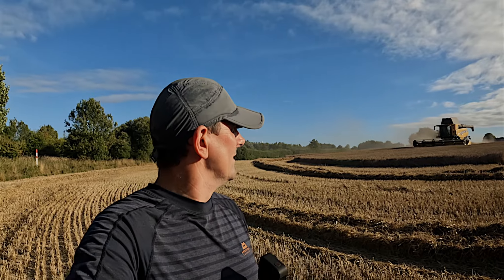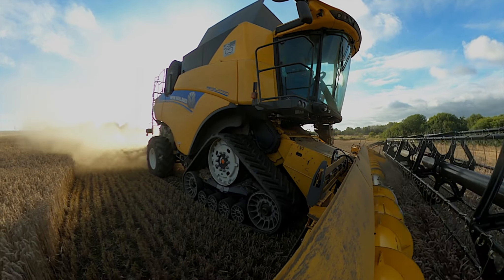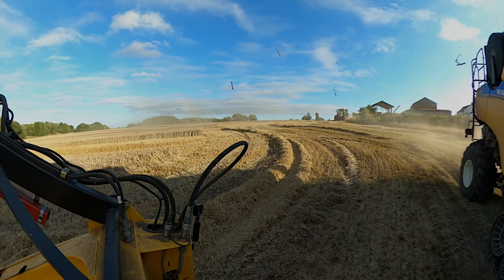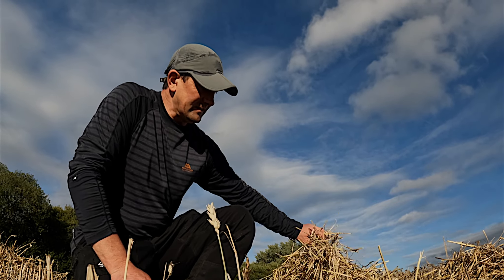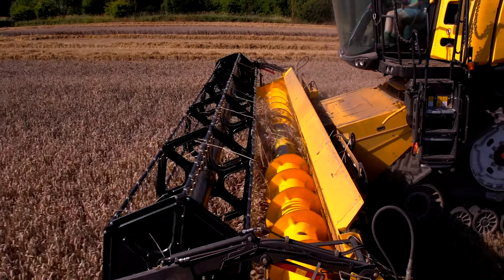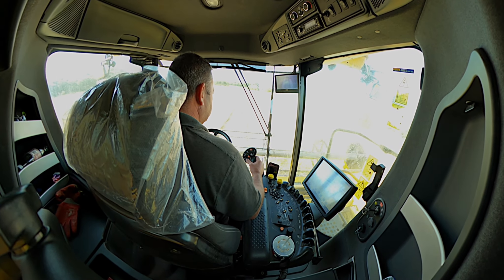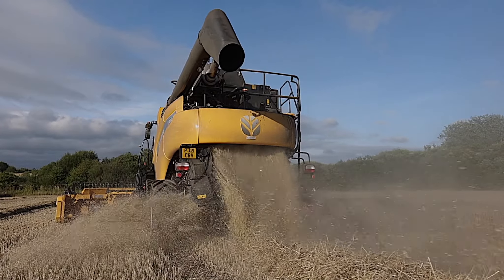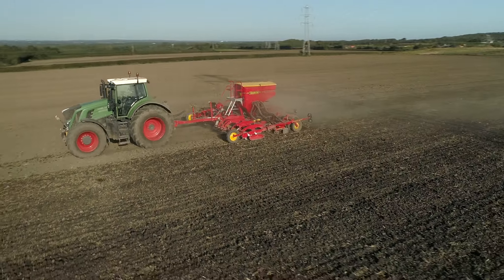Broster's Harvesting wheat with a New Holland CR 8.90 combine.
I paid a visit to Broster's last season, to see their New Holland Cr 8.90 working in a nice crop of wheat. The business produces compost from local authorities and deploys this to their farm land. they grow cereals and run a modern fleet of equipment, including two New Holland combines. and a fleet of Fendt tractors.

The business also has a range of wheel loaders to handle the compost, and more screeners than you can poke a stick at. The waste comes to them in a very contaminated state, with rubbish and scrap in what is supposed to be green waste, this takes a lot of work to clean it, before it can be sent to the fields.

I attempt to explain the workings of the combine harvester, the rotary combine vs a straw walker.